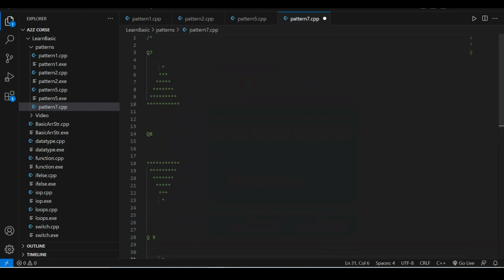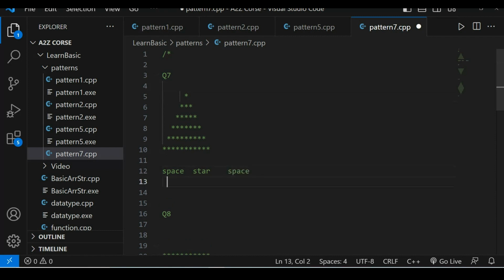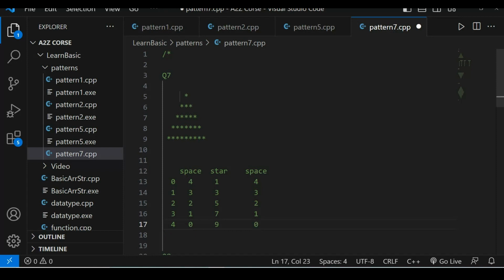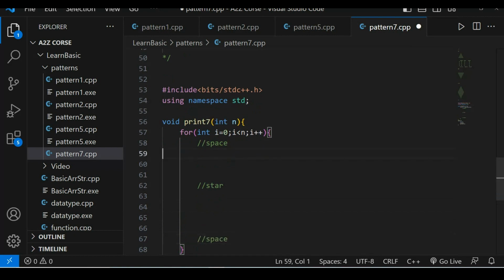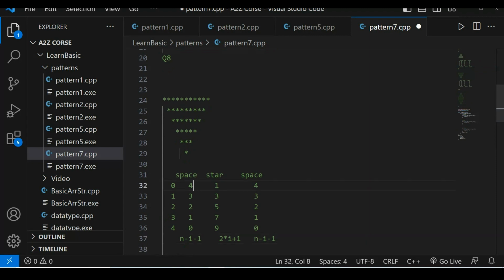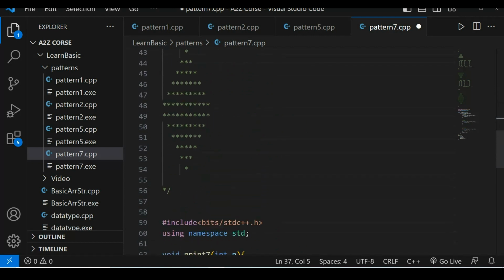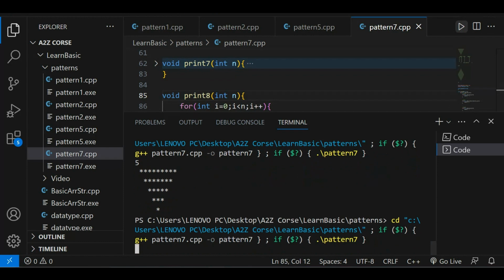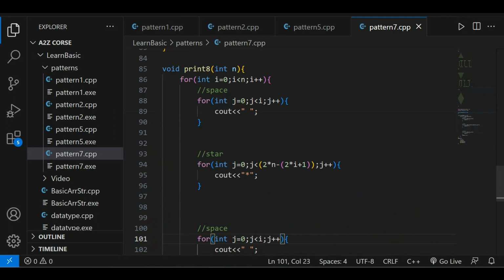Solving C++ Pattern Questions | Part - 4